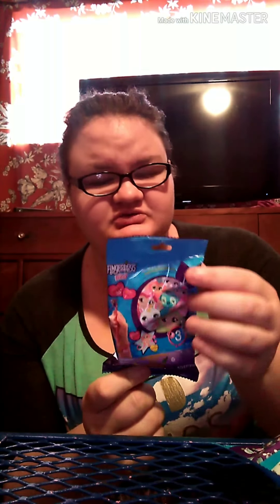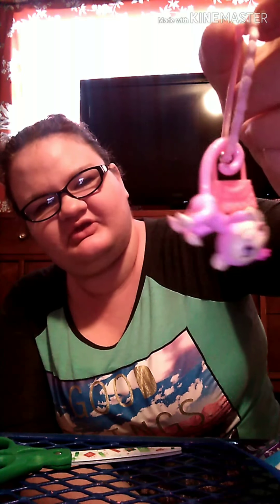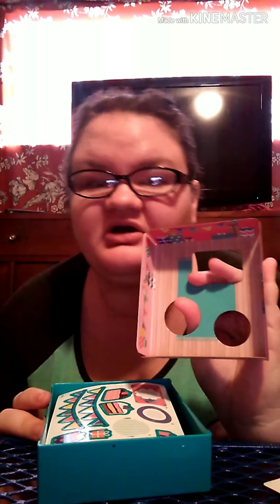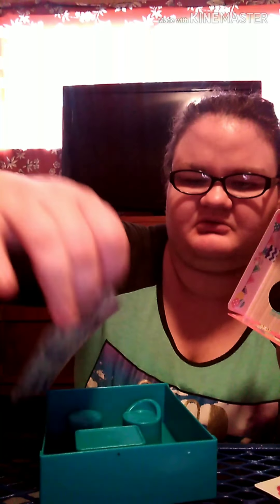Unboxing fingerling minis, shopkins mini pack, and peel 2 reveal